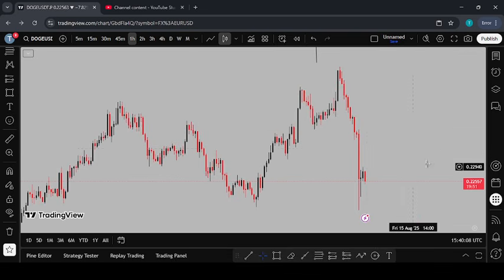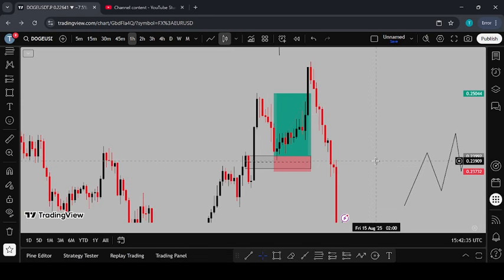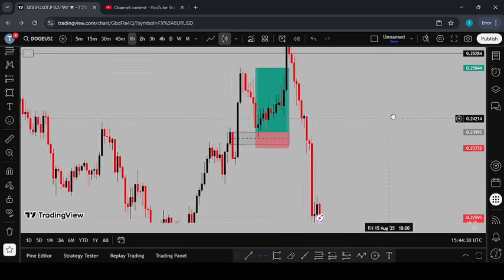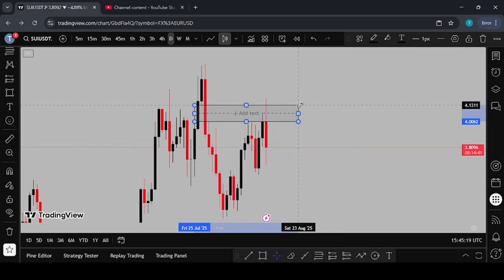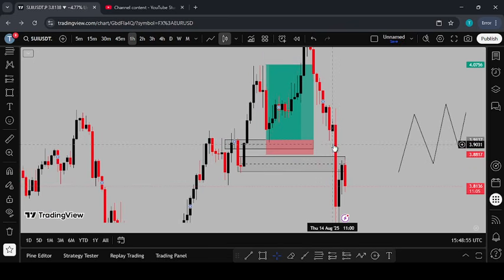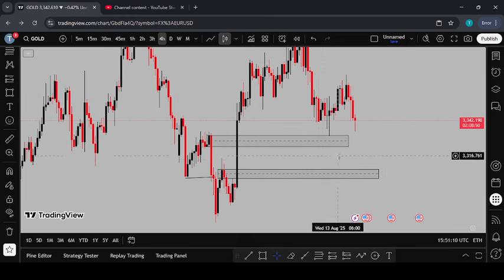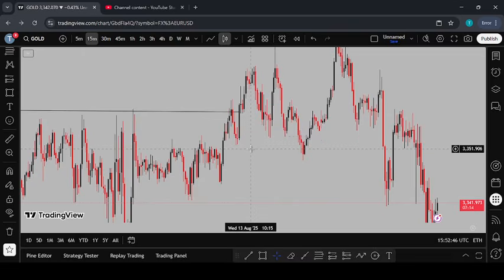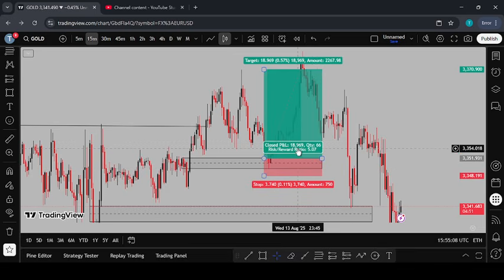Day 35 | Mitigation Block Entries Explained – Precision Trading with SMC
Mitigation blocks are one of the most powerful yet overlooked entry models in Smart Money Concepts.

In this video, you’ll learn:

What a mitigation block is and how it forms

The difference between mitigation blocks and regular order blocks

How Smart Money uses them to rebalance and continue price movement

Step-by-step process to trade them with tight stop losses and high R:R

If you’ve been entering too early or missing clean setups, this might be the refinement tool your trading needs.